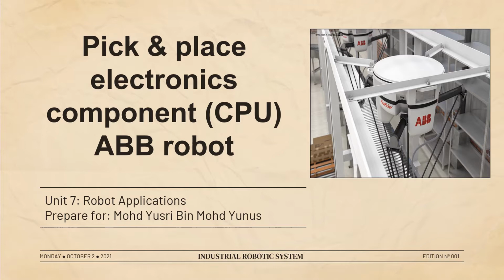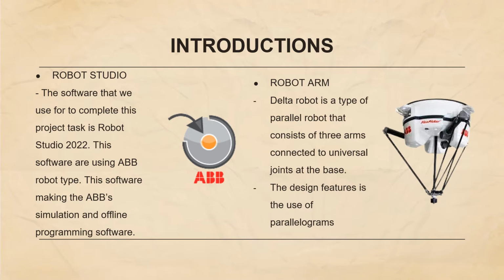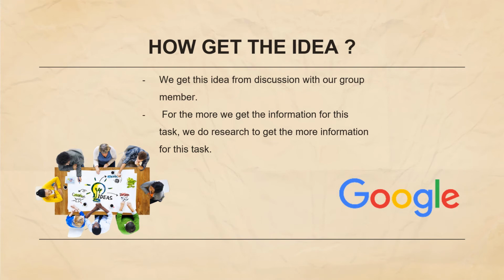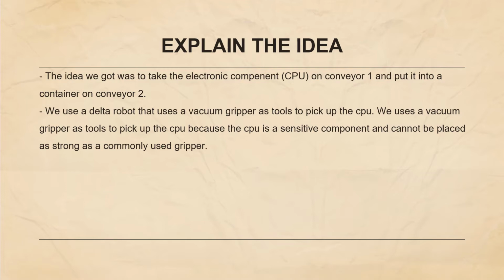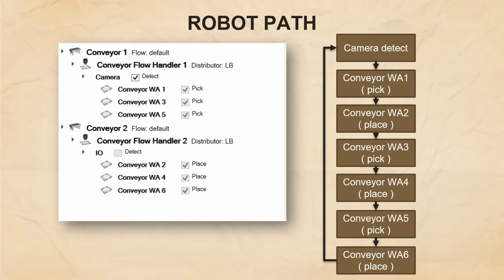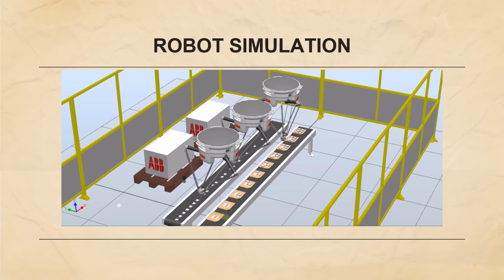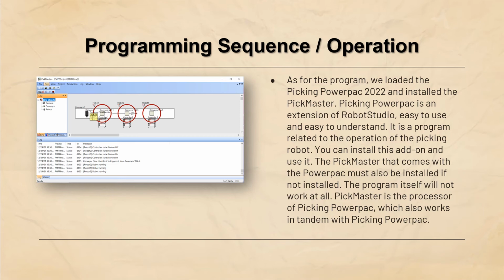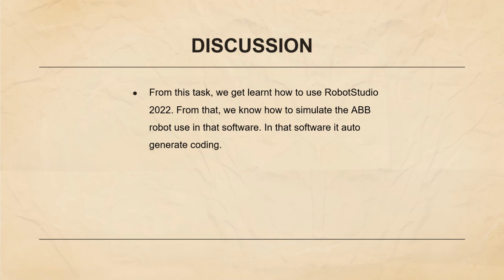Pick and Place Delta ABB Robot